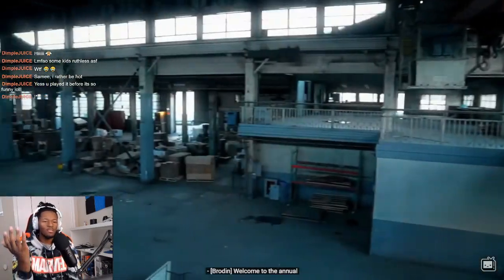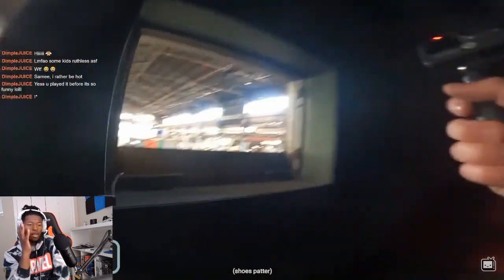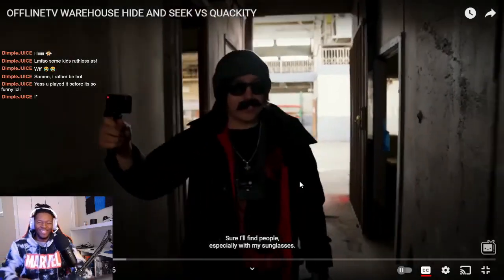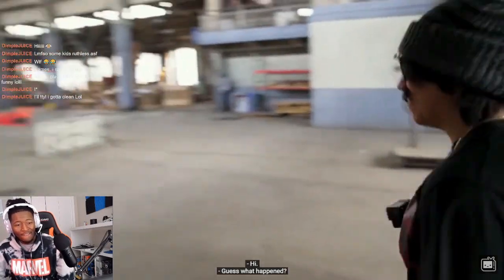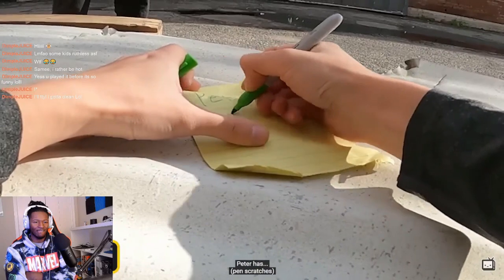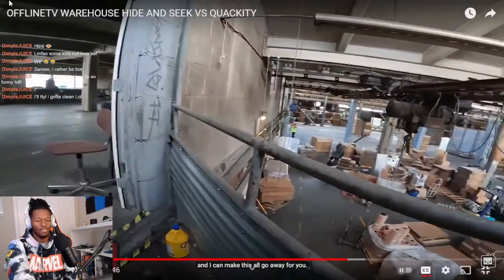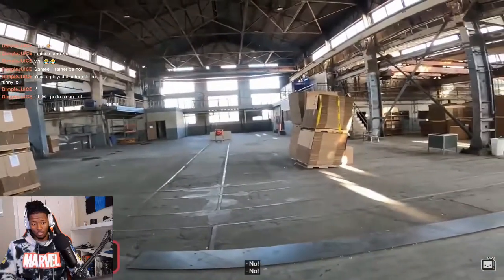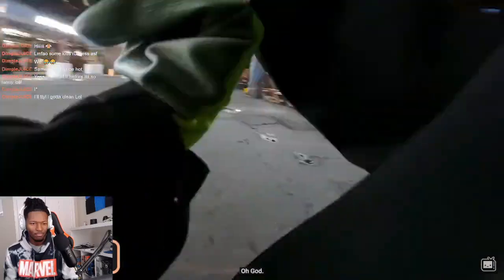OFFLINETV WAREHOUSE HIDE AND SEEK VS QUACKITY REACTION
DONT 4GET 2 LIK COMMENT SHARE AND SUB AND TELL ME WAT YOU THINK